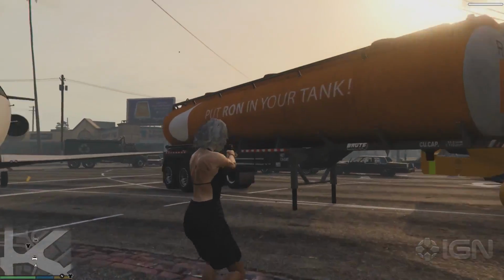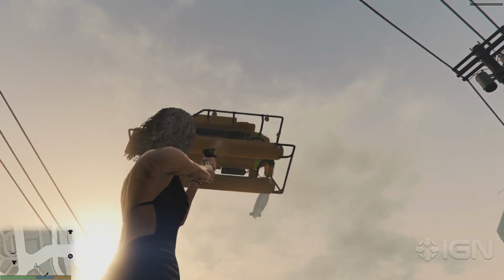Gravity Gun Mod in GTA 5 - IGN Plays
Throw cars or planes, and even erase the citizens of Los Santos from existence with this nifty gravity gun mod in Grand Theft Auto 5!